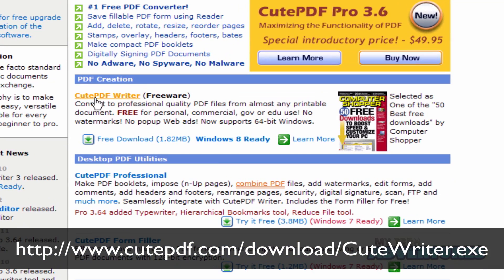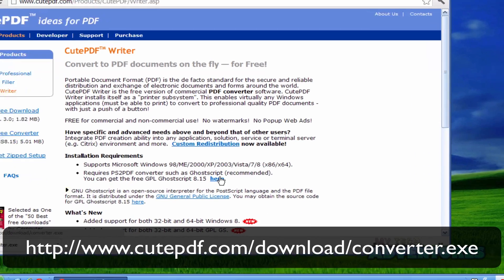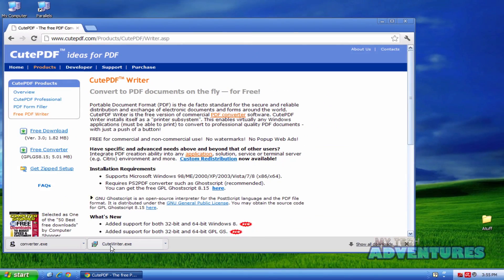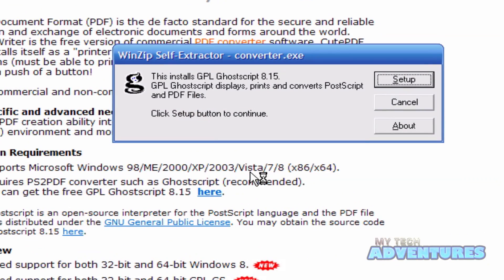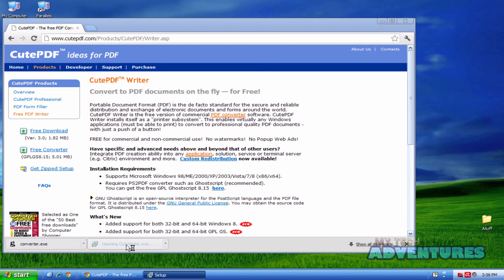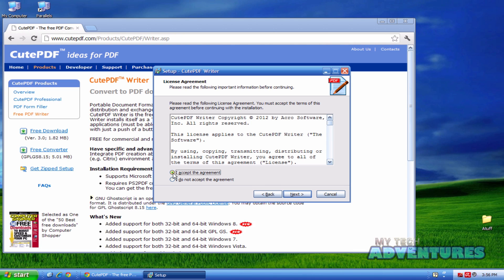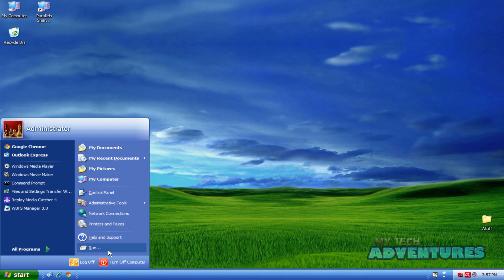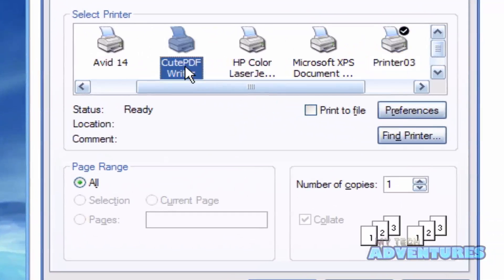How to Save a Document as a PDF in Windows (MyTechAdventures.com)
If you've ever had to fill out a pdf application on a PC, you know how frustrating it can be to finally finish and not be able to simply save and email it. Instead you have to print it out and scan it back in. Well with this tech tip you'll never have to do that again! Installing these two small Windows programs will allow you to save any printable item to PDF.

Questions?
Follow us @MyTechAdventure on twitter